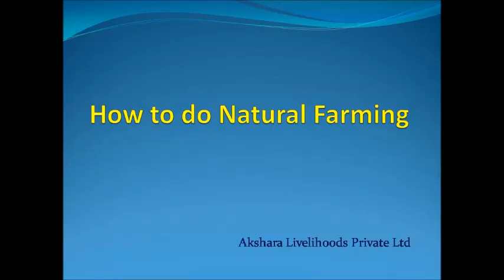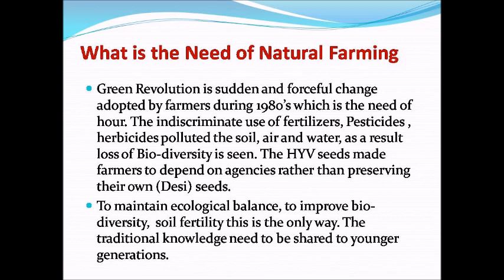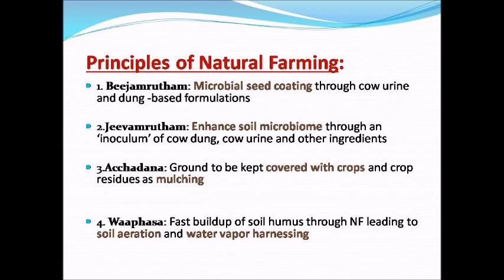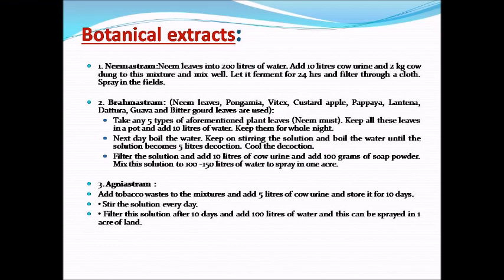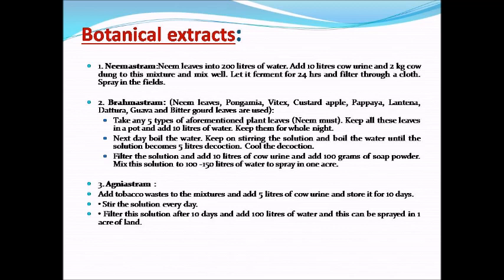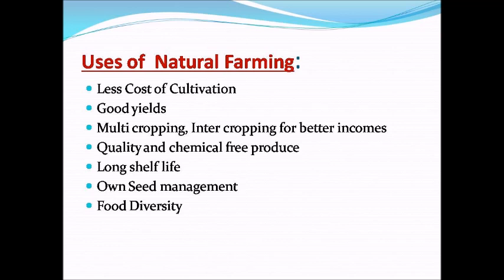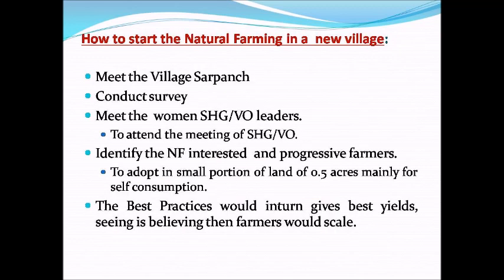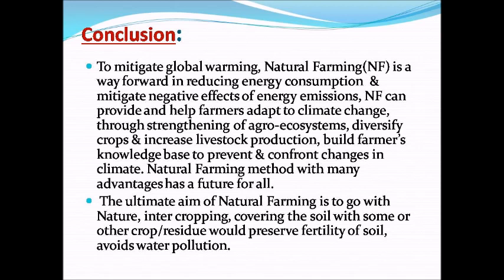How to do Natural Farming